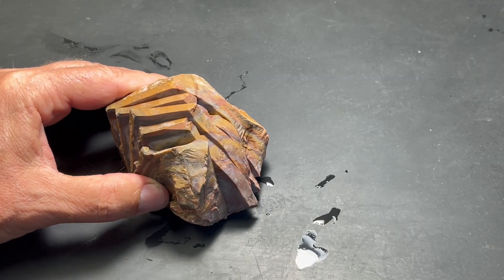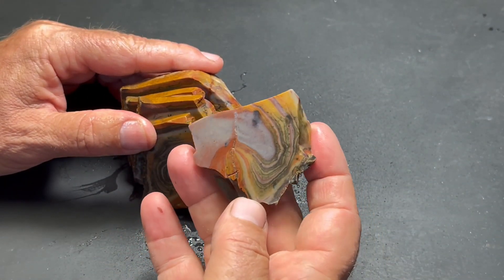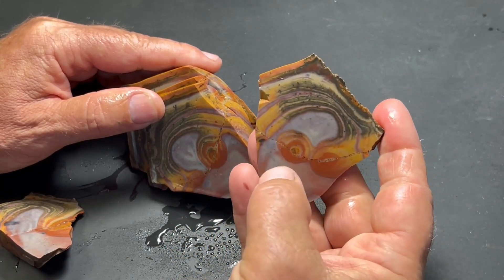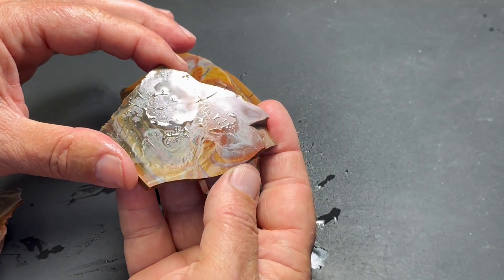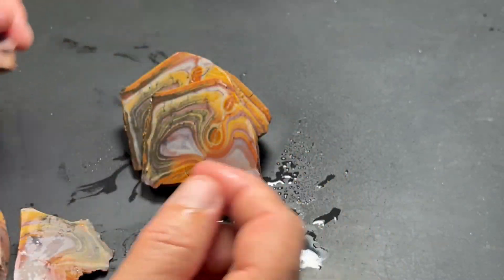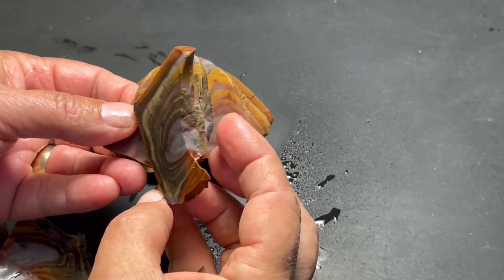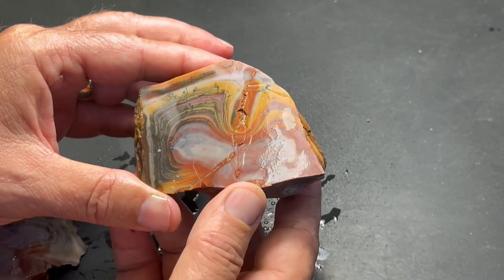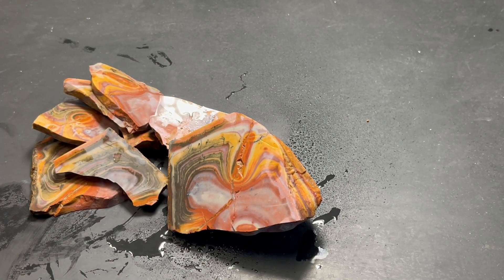Slabbing Wonderstone E90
Slabbing a piece of Wonderstone. Also known as Rhyolite.